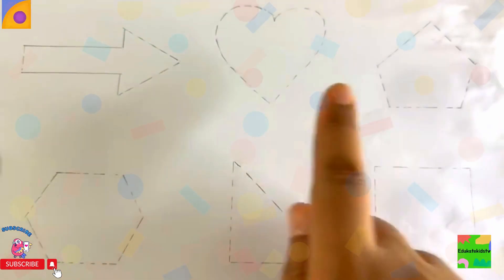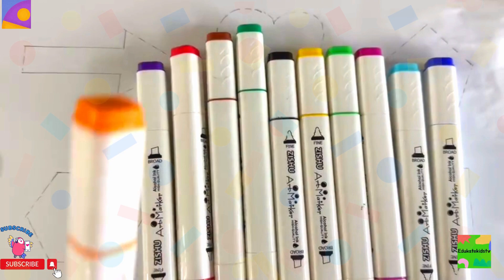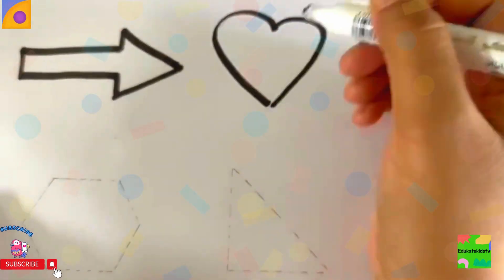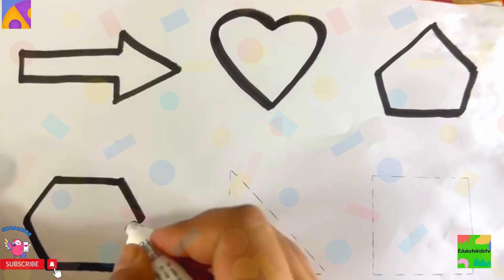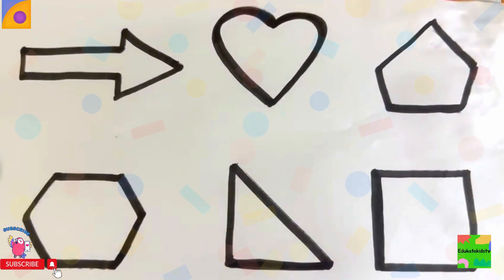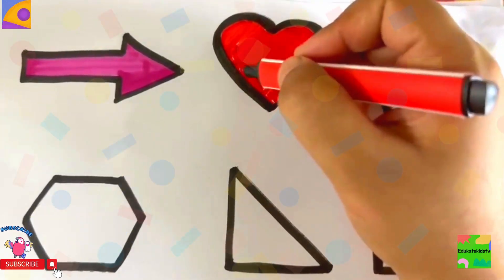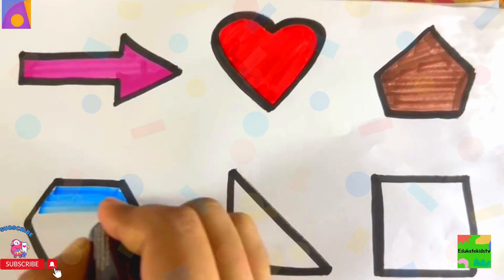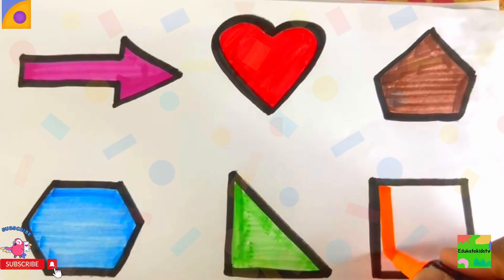Geometric shape,learn New shapes, shapes and colors | Preschool Learning, star, Pentagon, circle 98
decagon
nonagon
semicircle
arrow
Triangle
circle
heart
star
rhombus
parallelogram
trapezoid
heptagon
octagon

learn shapes
2d shapes
learn colors
shapes drawing